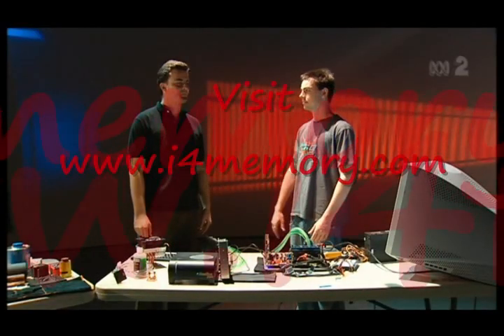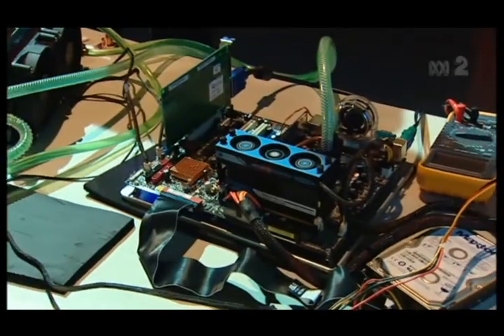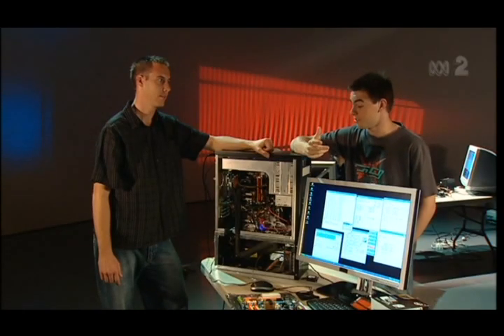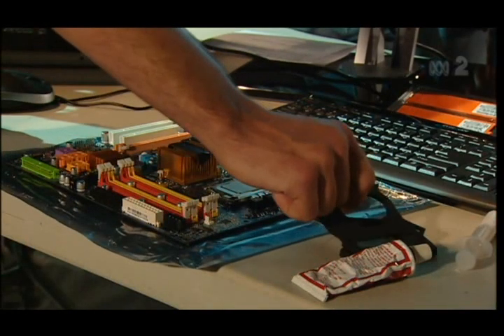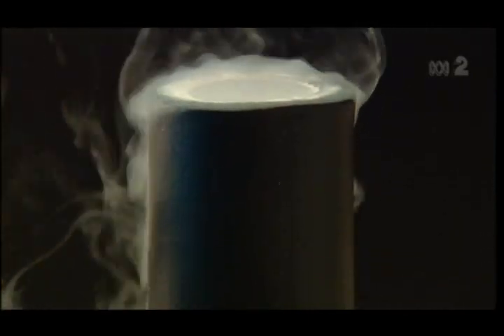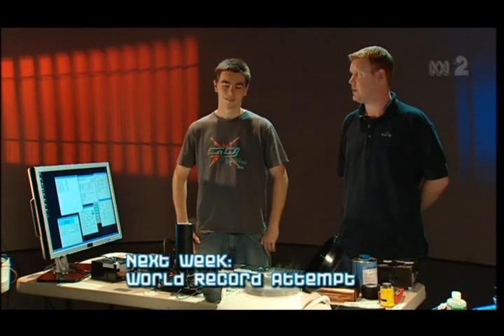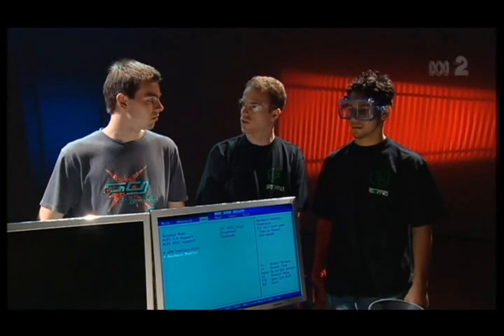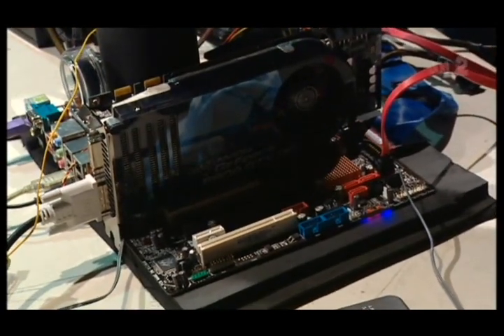Team i4memory.com on Good Game TV Show ABC2 LN2 W.R. attempt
bunch of overclockers from i4memory.com get invited to an Australia TV channel ABC2 to show different overclocking methods people

we attempted a quad core World Record with an Intel QX6800 CPU (ES Version)